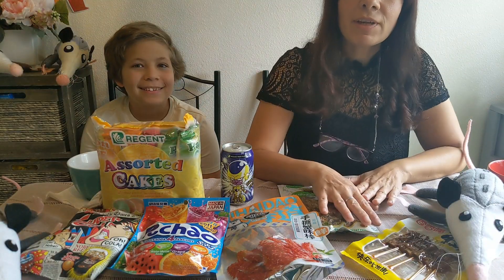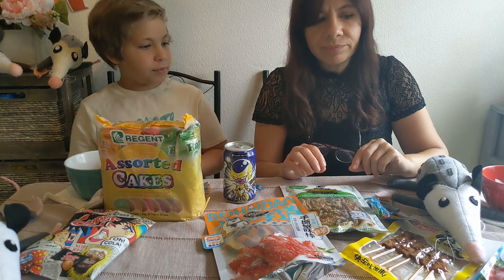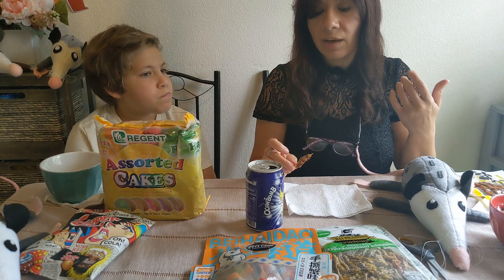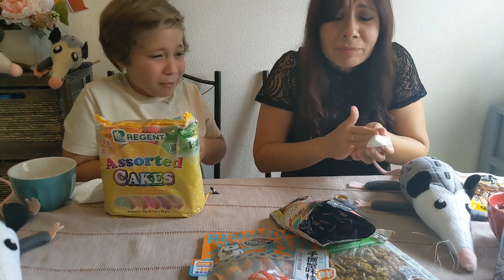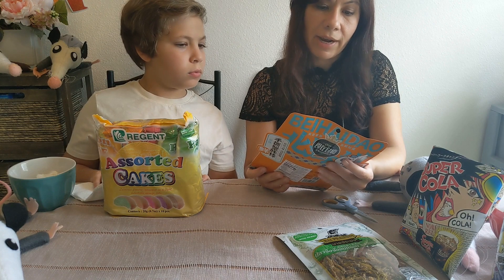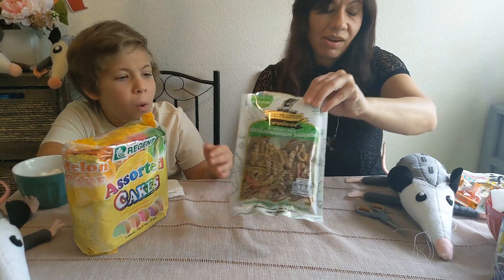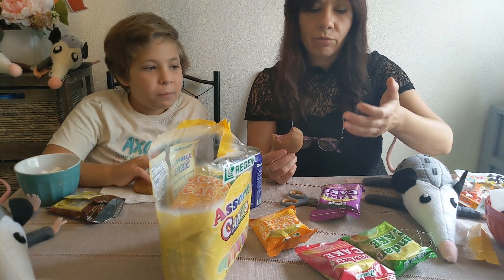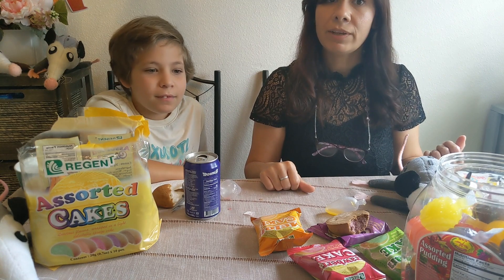Rate that Snack Challenge part 1! some are really 🤢🤢 gross!! Japanese, Korean, Thai, Filipino, etc.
Rate the Snack Challenge! w/MegaXRaptor Japanese, Korean, Thai, Chinese snacks - we are trying a whole bunch today. Some were really good but some were GROSS!! But either way we had a lot of fun!

Visit me for Mr. Possum Webcomic and merch on InstaGram: @Mr.Possum.Adventures